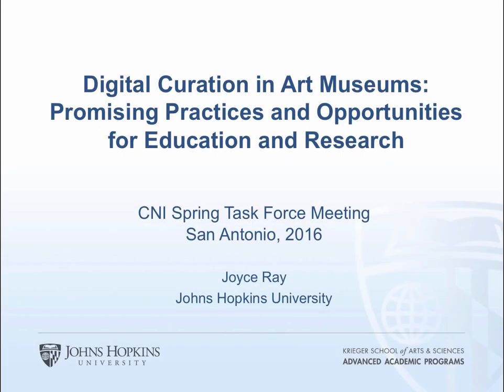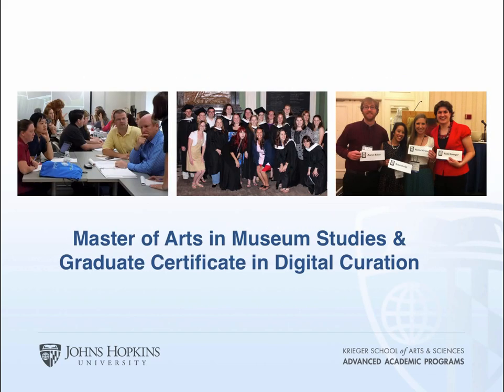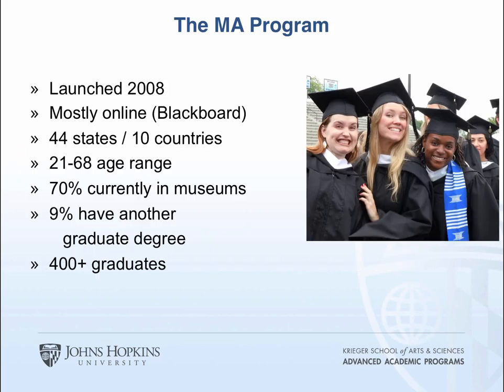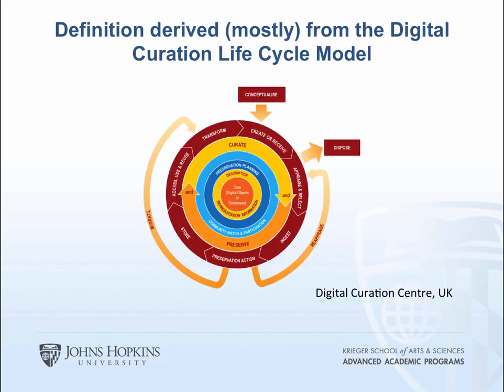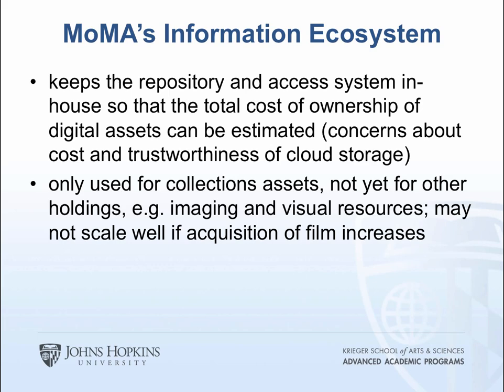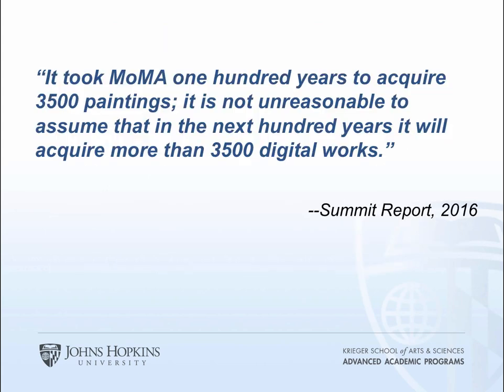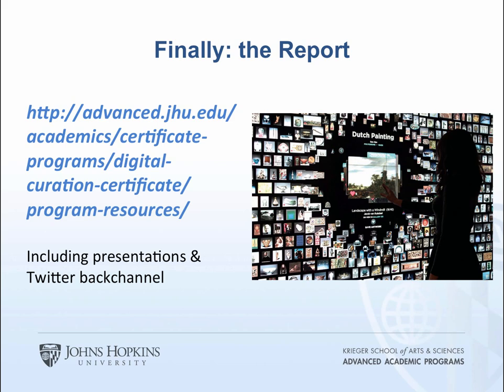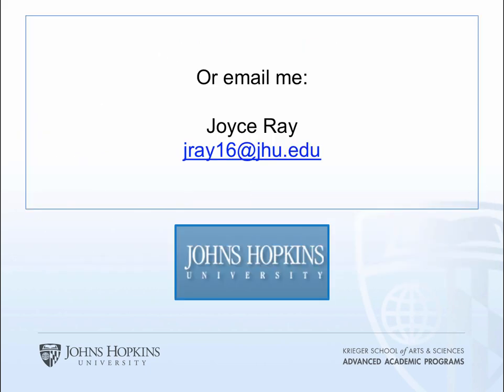Digital Curation in Art Museums: Promising Practices and Opportunities for Education and Research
Joyce Ray
Digital Curation Program Coordinator and Museum Studies Faculty

CNI Spring 2016 Membership Meeting